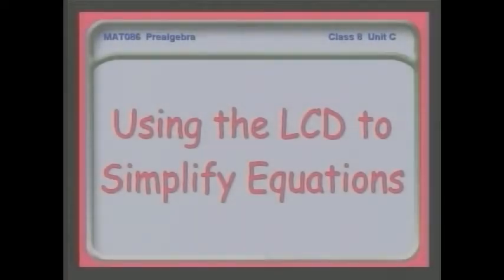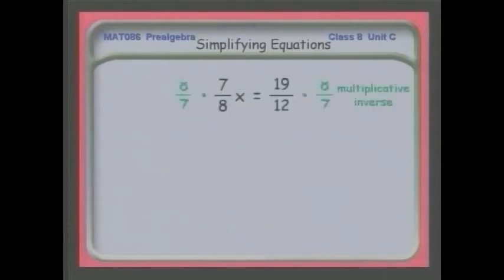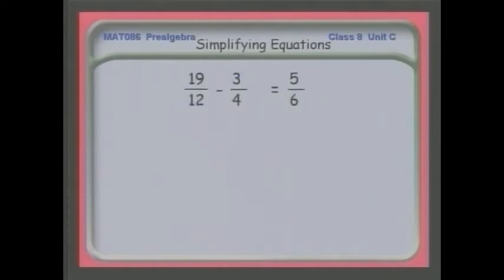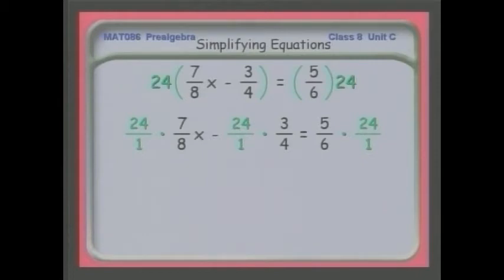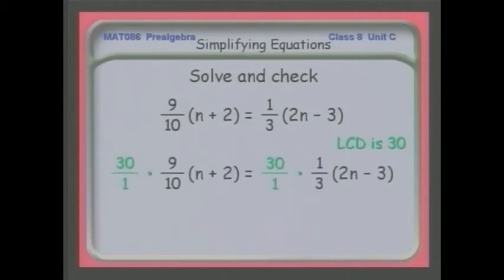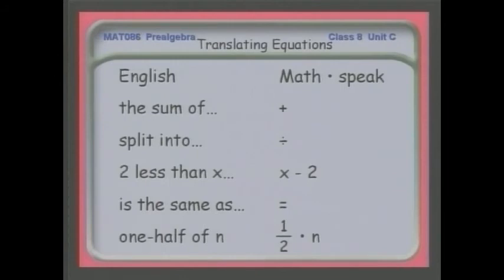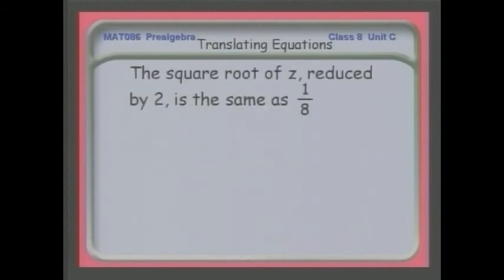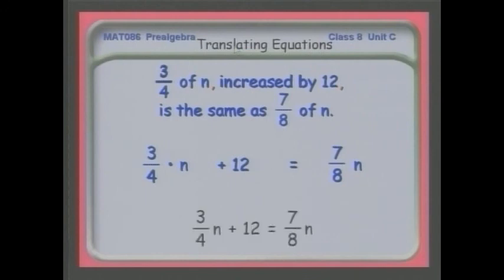35 - Using Lowest Common Denominator to Simplify Fractions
This unit describes how to:

- use the LCD to simplify expressions
- translate sentences to  equations,  then solve   them